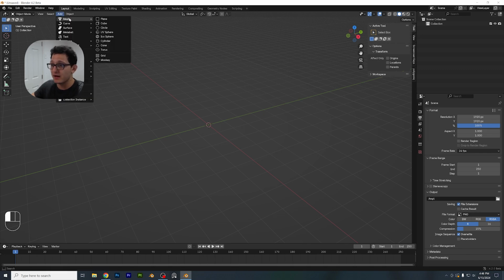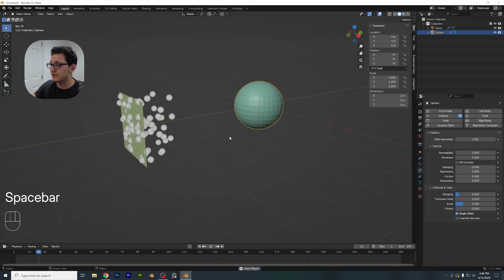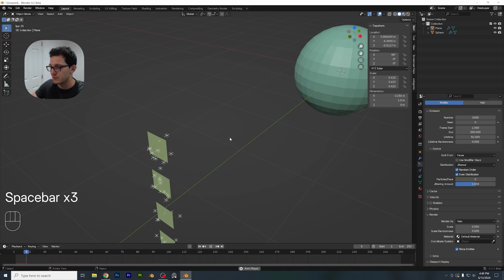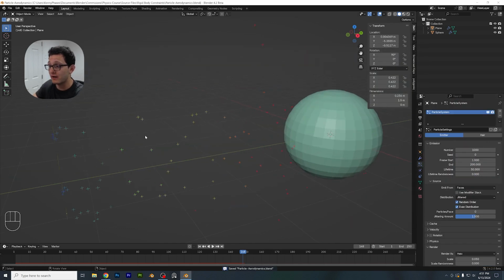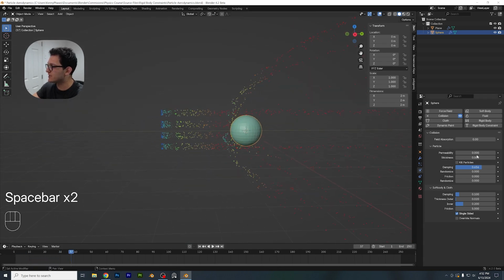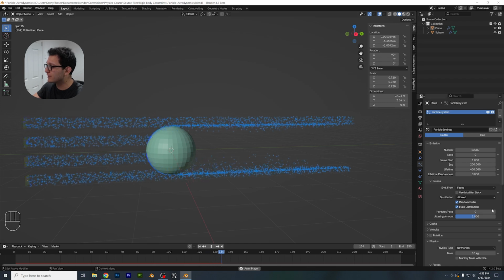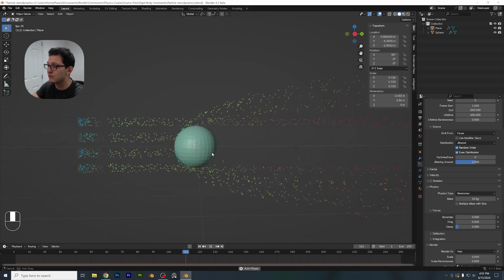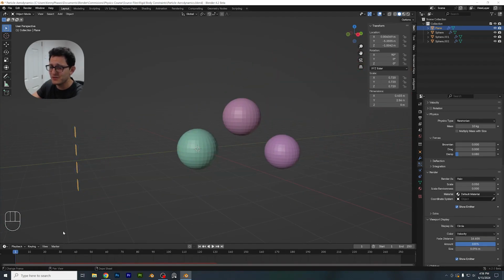PHYSICS C05L06 ParticleSystems FinalProject